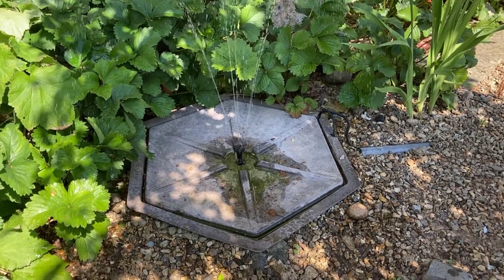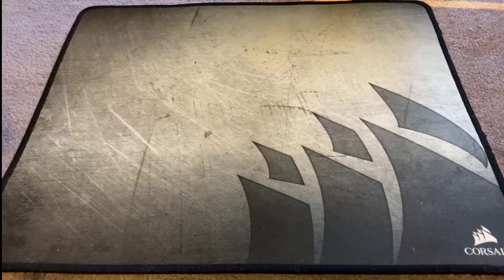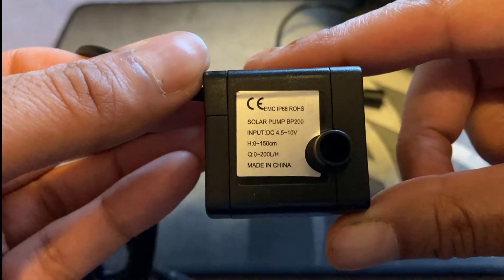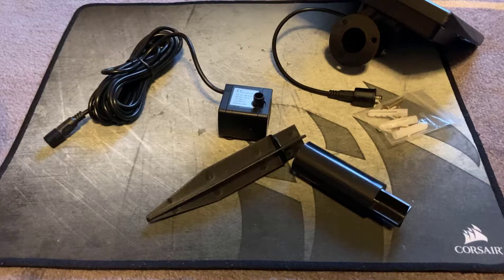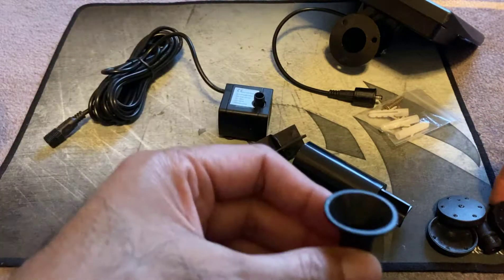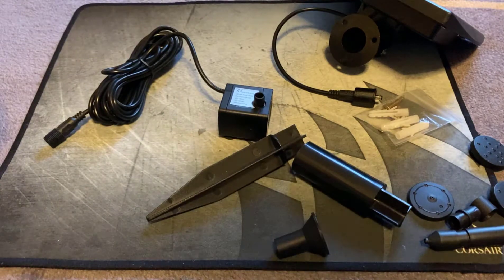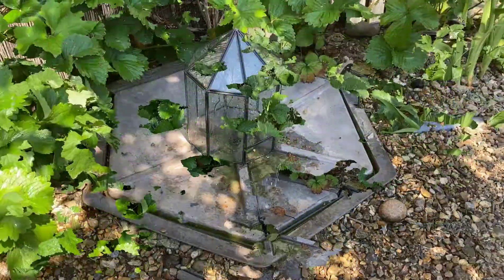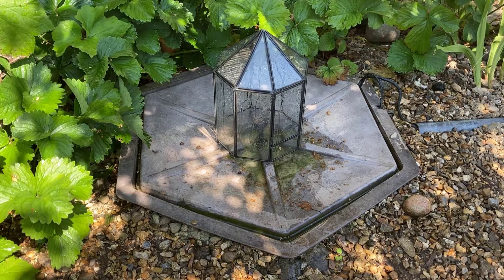The best Mini Solar Water Fountain in the World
I previously had a mains powered water fountain, but it didn't get used that much, so i figured i should look at using the existing fountain reservoir, but swap out the pump with a Solar powered one which would run by itself when not overcast.

I tried many solar pumps, this one is the only one that works well and also has a high enough water spout:

◉Solar Water Fountain pump

◉To conserve water from drifting away when windy, i enclosed it in this Classic glass geometric frame

Hope this gives you some ideas on adding a relaxing Solar water fountain  to your garden,

Have you created similar solar fountain projects?